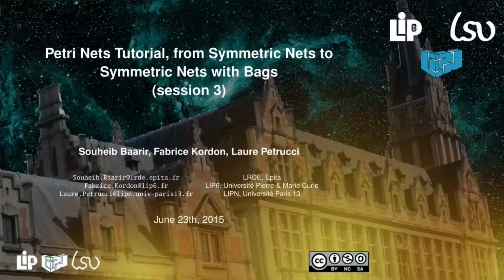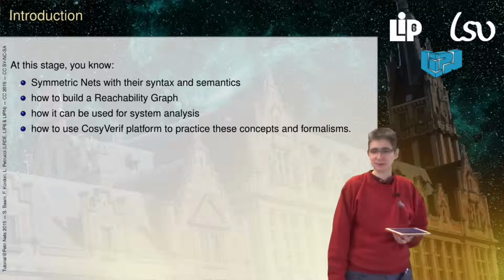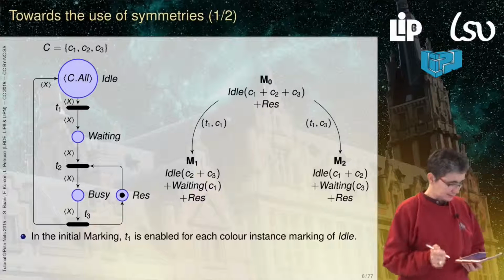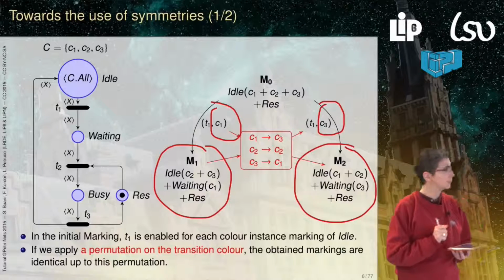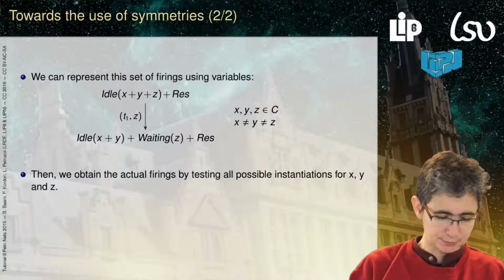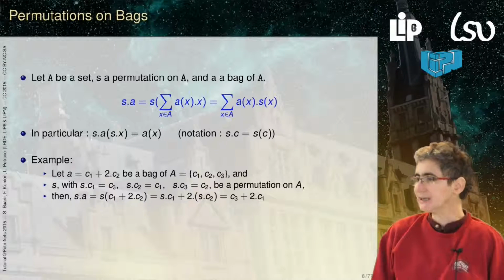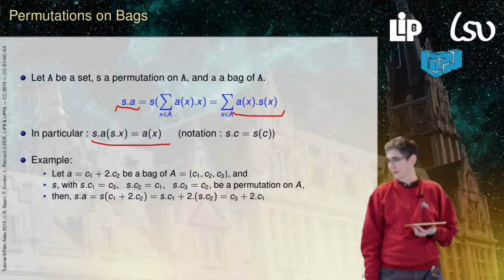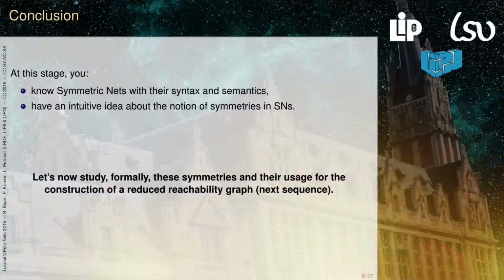S3-01 : Symmetries in Symmetric Nets